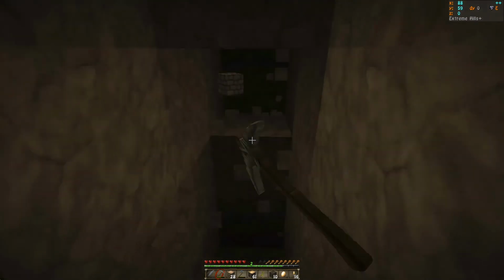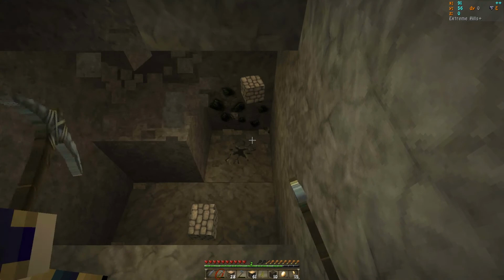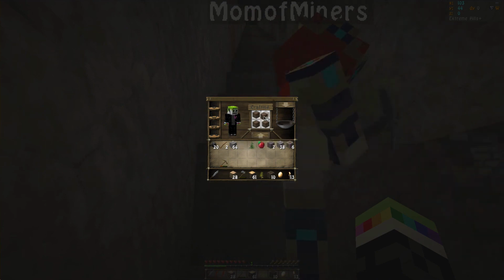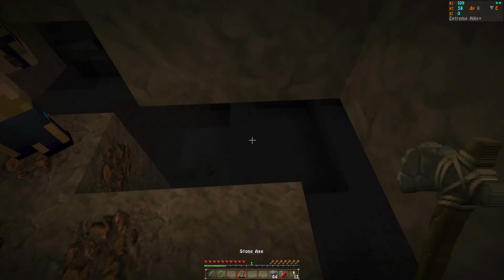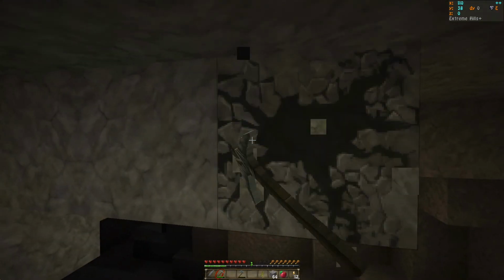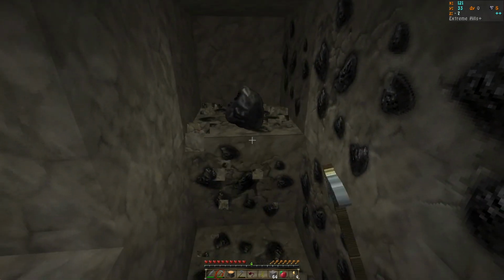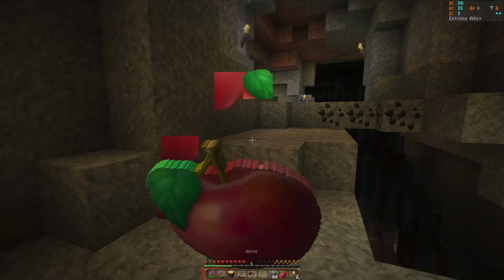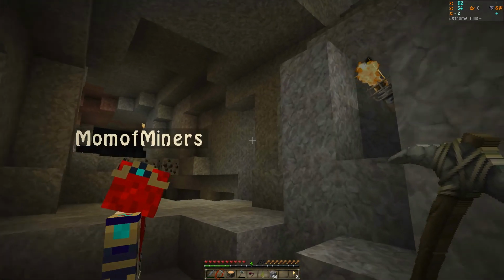Apr 2015 MHC Team Techna - DAY 1 - Hostile Mob Museum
Objective: Capture 1 of each hostile mob for points - Greatest # of points wins.
@momofminers, @technascribe & Frank_n_Honest capture & name tag hostile mobs - YEAH RIGHT!!
Hardcore Mode
Generate Structures:OFF
World Type: Large Biome
Seed: Scoti Garbidis is awesome!
No sleeping in beds.
No harming passive mobs.
No AFK crop growth.
No alternate world exploration.
Each episode is one Minecraft day and night.
Post an episode each Monday and Friday in April.
Dungeon coords:
56,49,54
19,12,-2
-124,12,49
-287,52,188
-243,31,-1
-26,18,-260
Point chart:
Zombie=100
Skelly=100
Zombie Villager=150
Slime=50
Silverfish=50
Spider=200
Pigman=150
Witch=250
Creeper=250
Baby Zombie=250
Wolf=250
Spider Jockey=500
Chicken Jockey=450
Wither Skelly=500
Other=100
Resource Pack: Chroma Hills
Music Credits